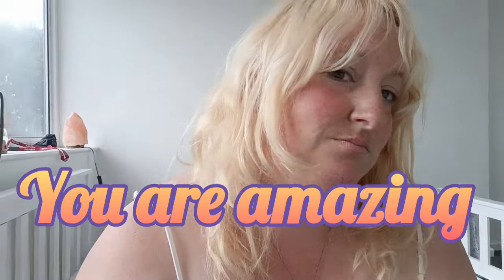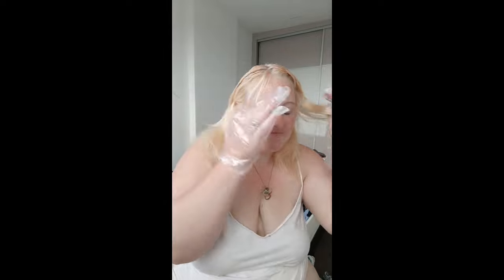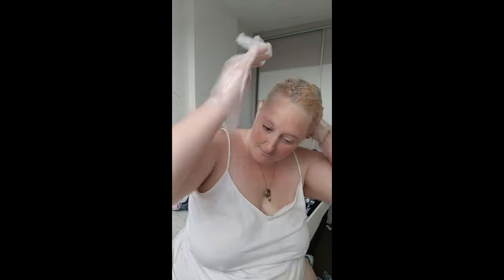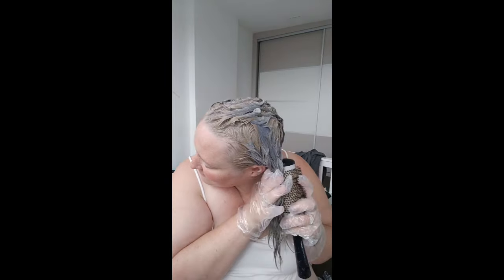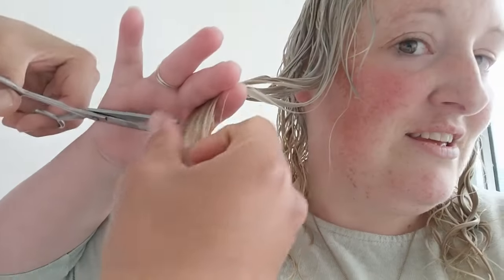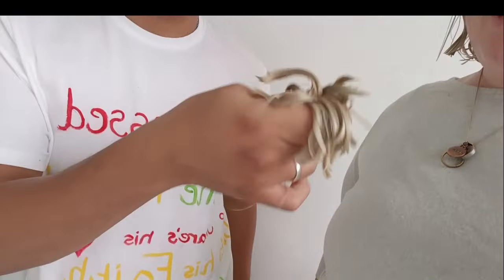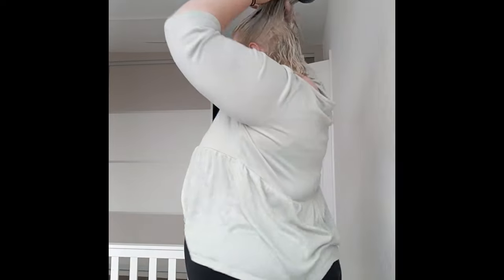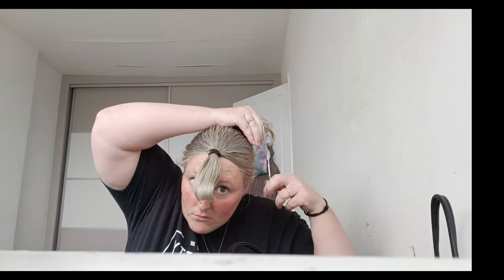NEW HAIR VLOG / SORRY BRAD@BradMondo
had a rough day so I coloured my hair after I found a box of dye I forgot about. then my husband cut my hair short , and I attempted to put layers...

WARNING NO TECHNIQUE EVEN THOUGH I KNOW BETTER.. JUST DIDN'T HAVE THE STRENGTH..
SORRY BRAD!